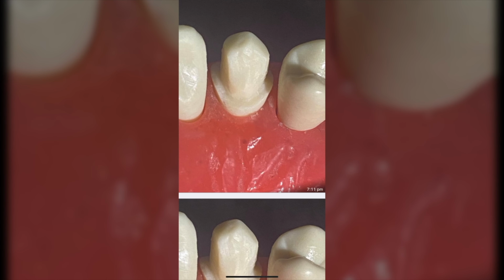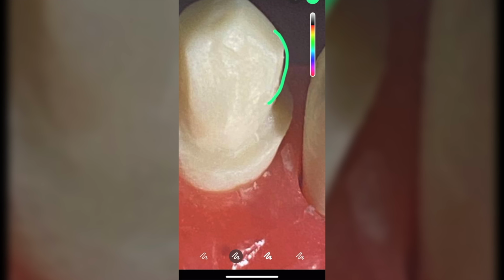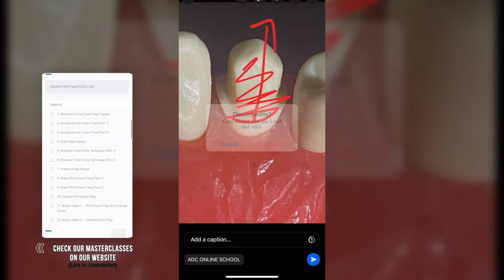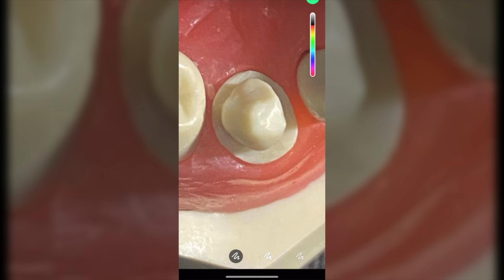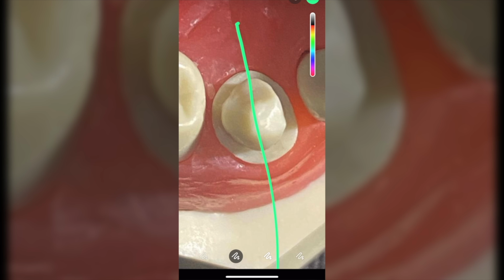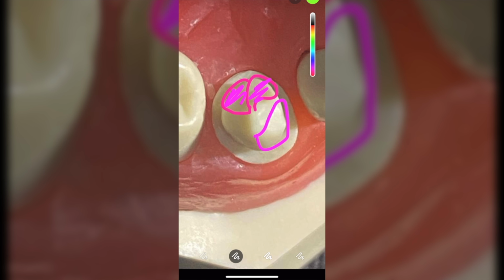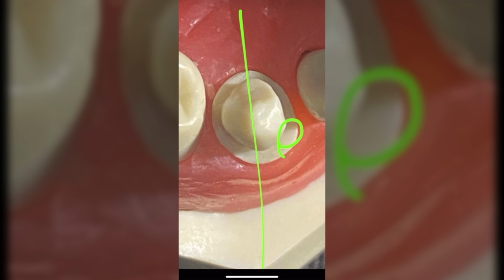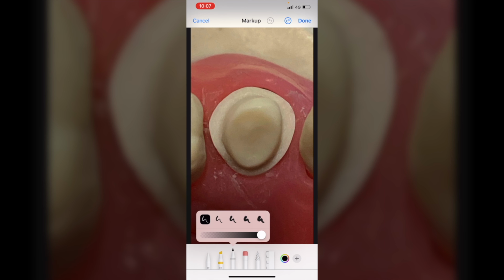Why We Fail in Our Crown Preparation Task in ADC?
Dr Murtaza Mak is a BDS, MPH and ADC Certificate qualified cosmetic and general Dentist from Australia helping other Dentist in their journey.

Dr Mak leads a number of Masterclasses that has allowed a lot of  Dentist market their Dental techniques, understand the theories and specially pass their ADC exams.

- Storyblocks.com